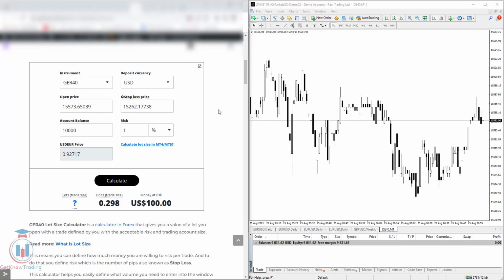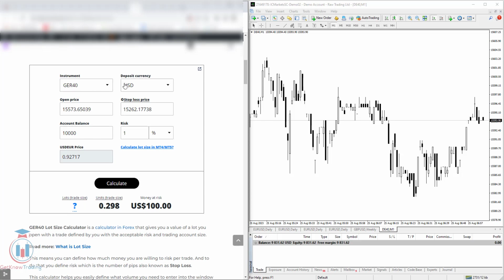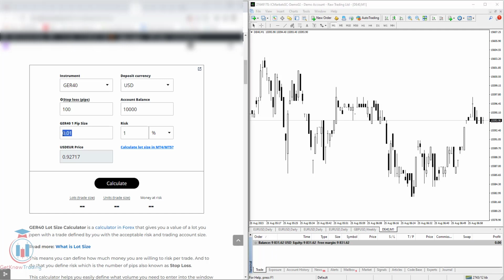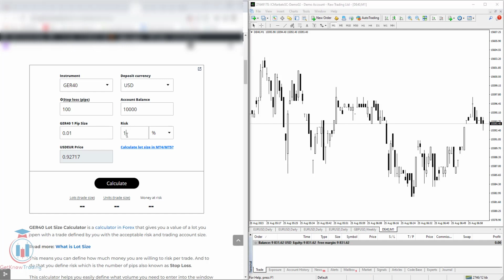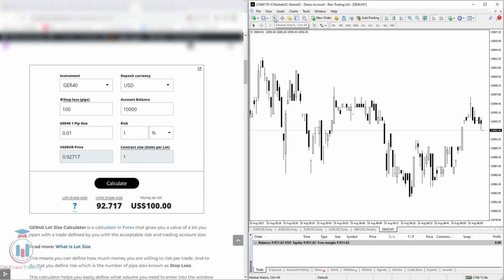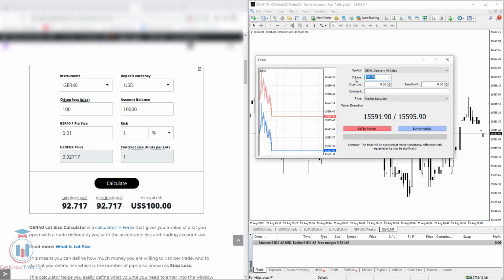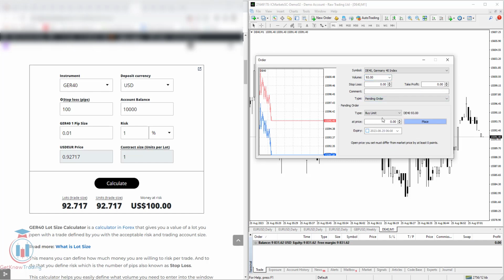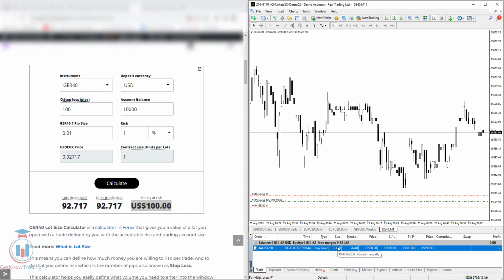GER40 Lot Size Calculator - Calculate GER40 Position Size and Open Order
GER40 Lot Size Calculator is a calculator in Forex that gives you a value of a lot you open with a trade defined by you with the acceptable risk and trading account size.

Key moments:
[0:00] - Intro
[0:10] - Lot Size Calculator Explanation